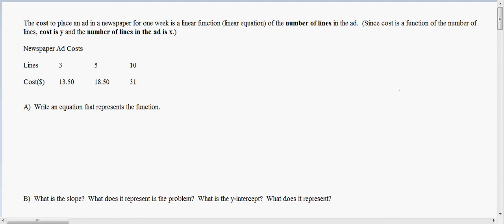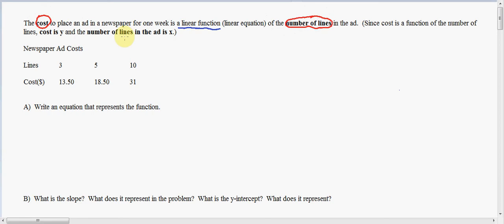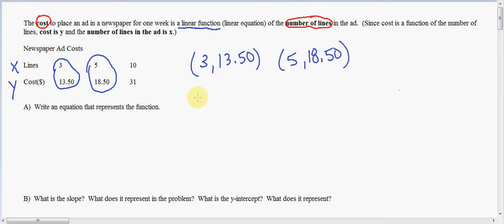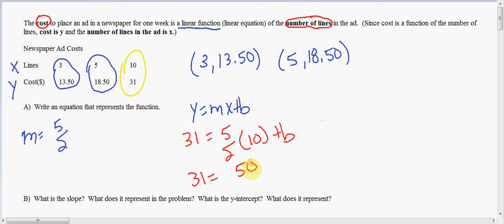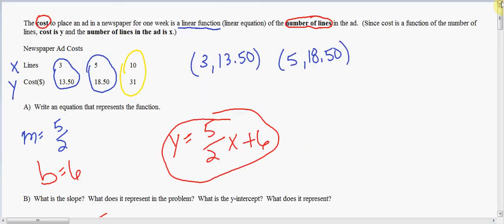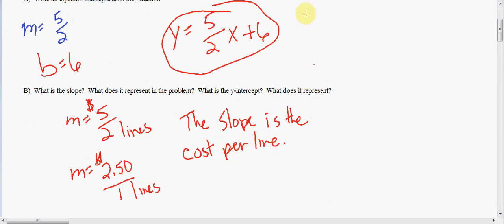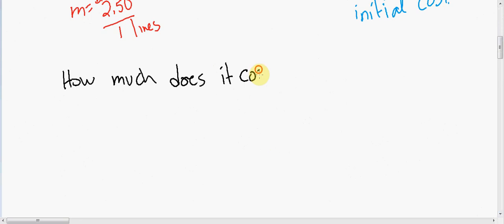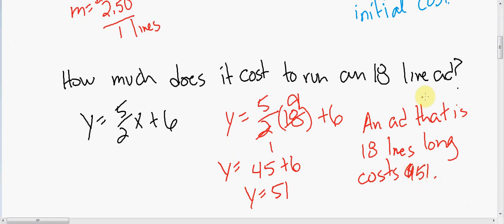Linear Equation Word Problem 10 20 11